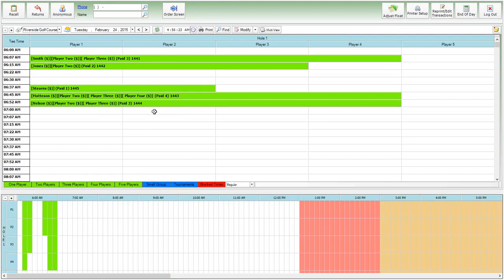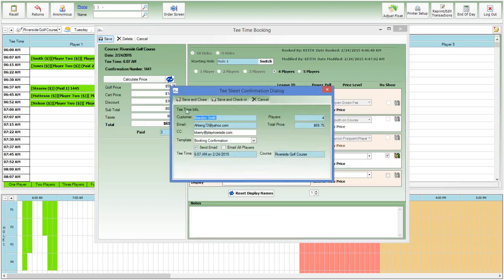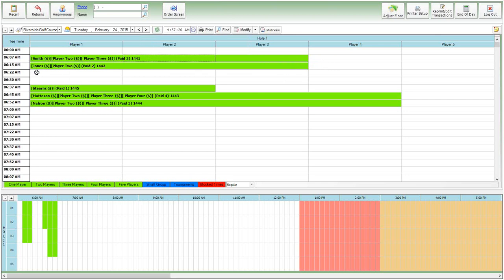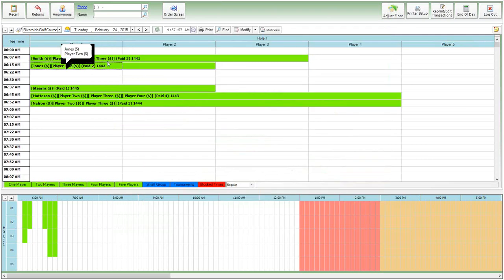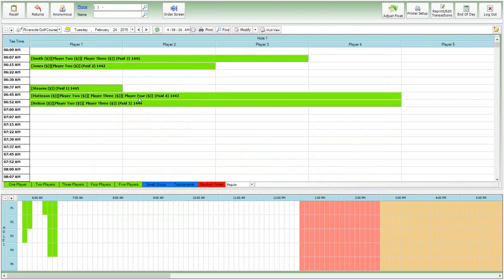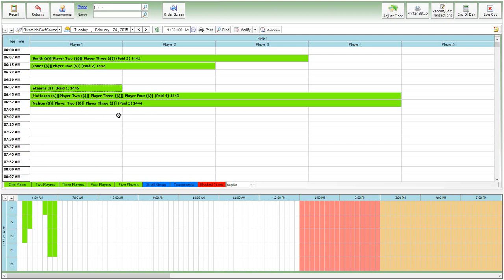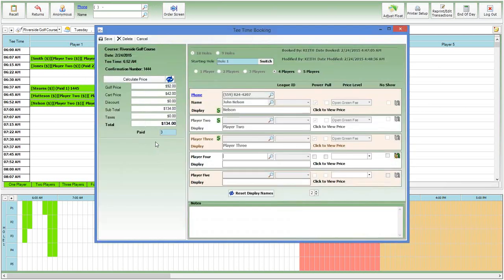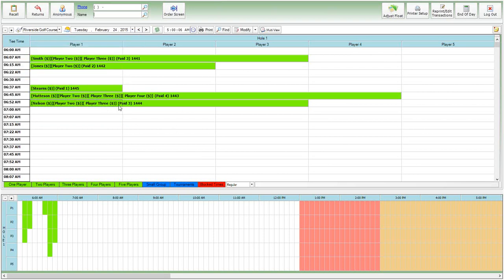POS Staff Training - No Show Button vs Utilization